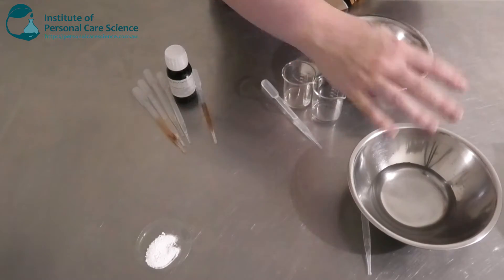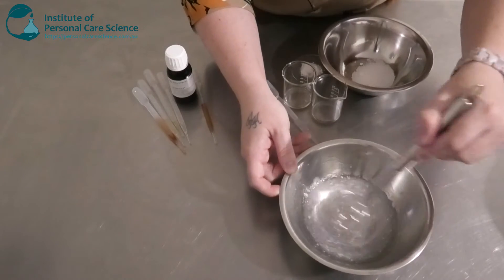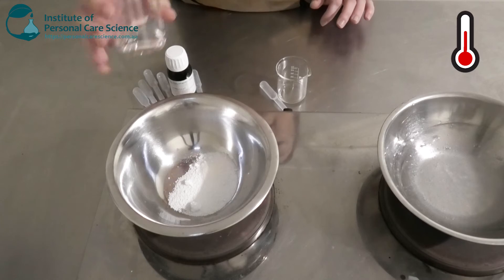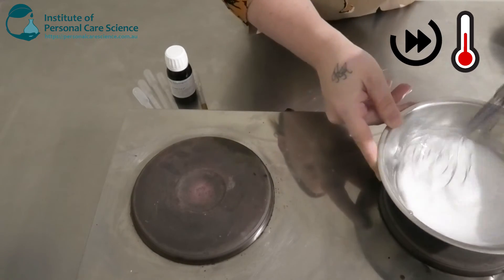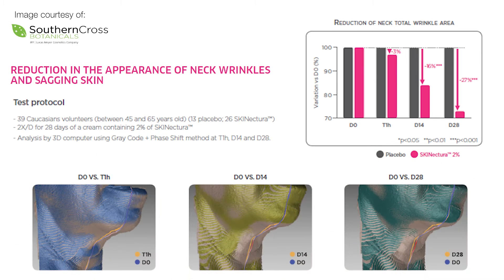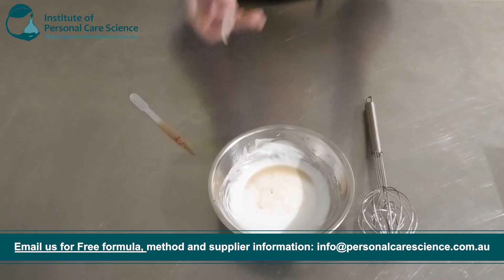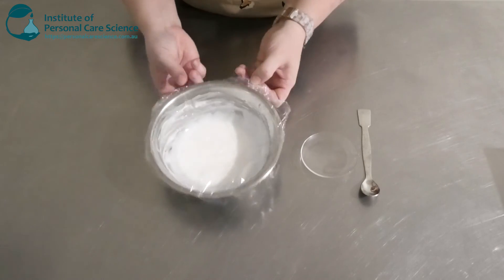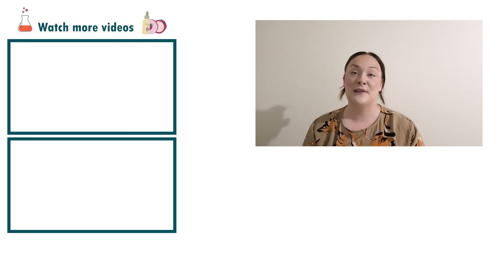Neck & decolletage cream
Create this neck & decolletage cream that rapidly reduces the appearance of wrinkles & sagging skin. Find out how to put this formula together, watch now!